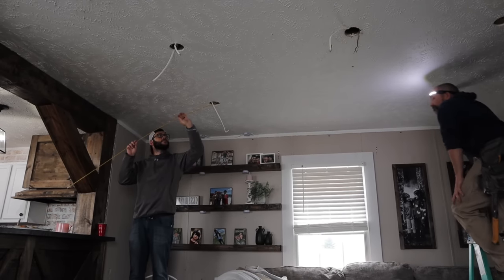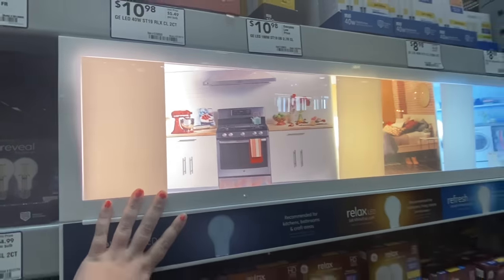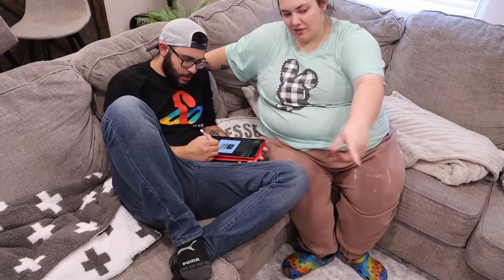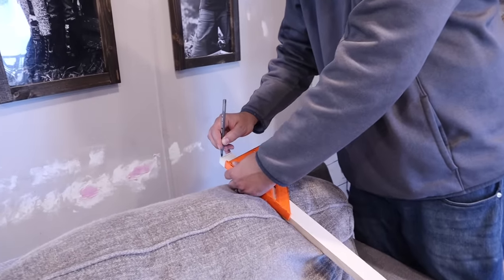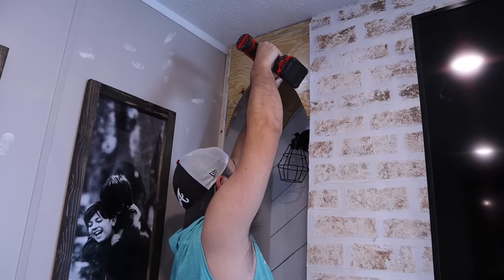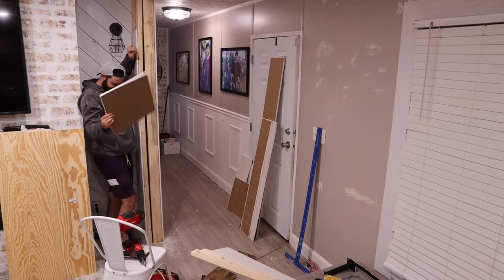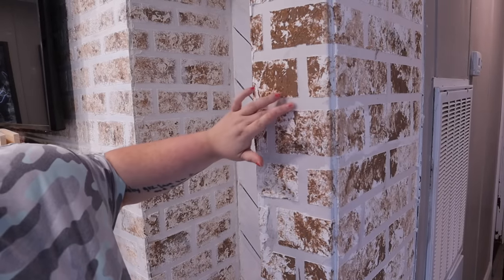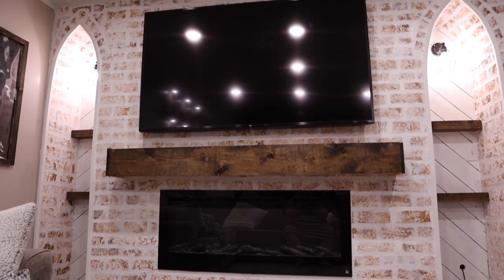MOBILE HOME REMODEL | fireplace built in | NEW LIGHTING | single wide mobile home makeover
Mobile home living room | living room refresh | mobile home living room makeover

Part 1: MOBILE HOME LIVING ROOM REFRESH | part 1 of the living room transformation | MOBILE HOME MAKEOVER